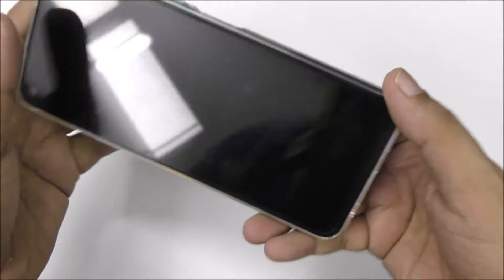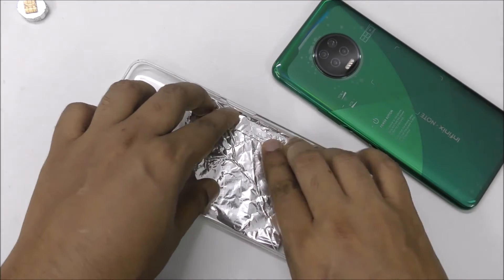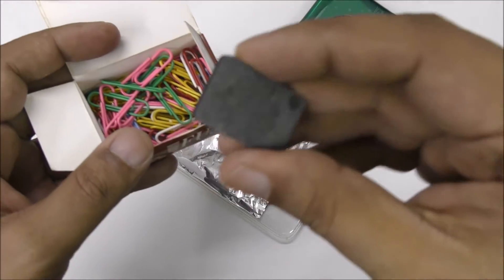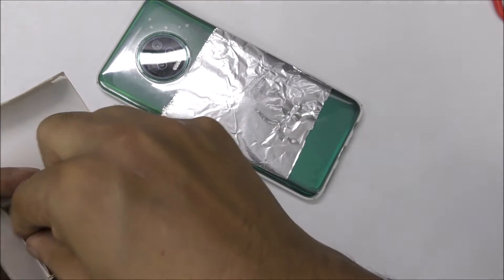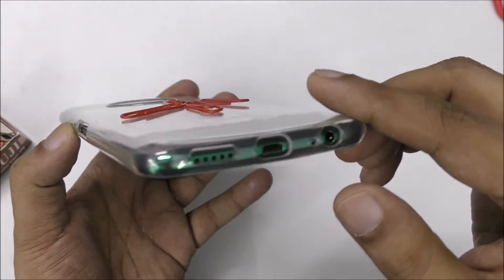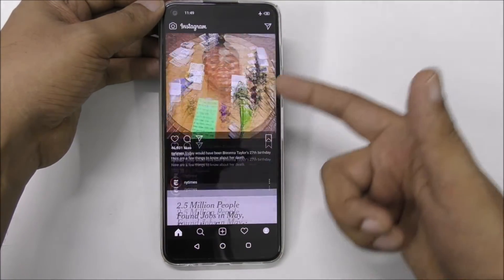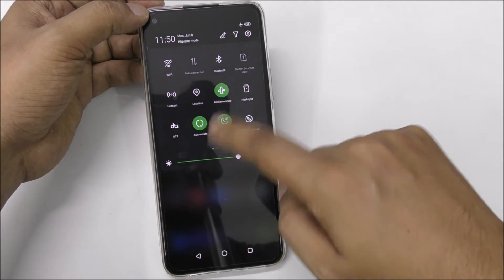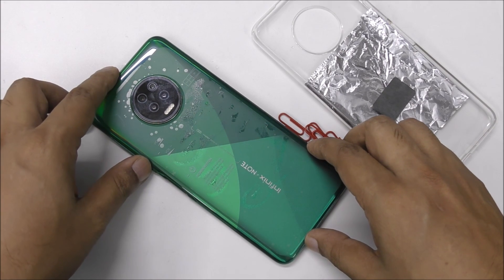NEW FREE INTERNET DATA UNLIMITED ANYWHERE IDEA